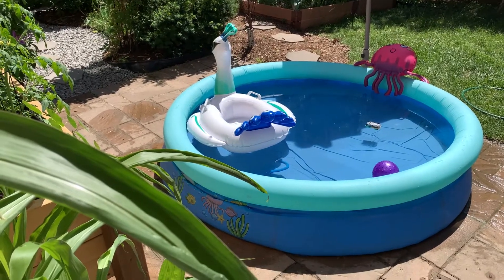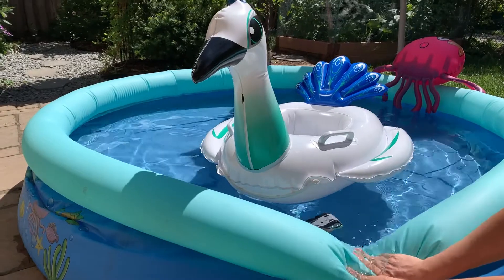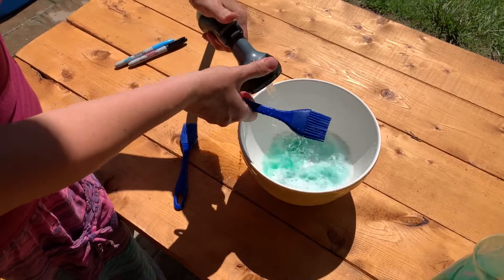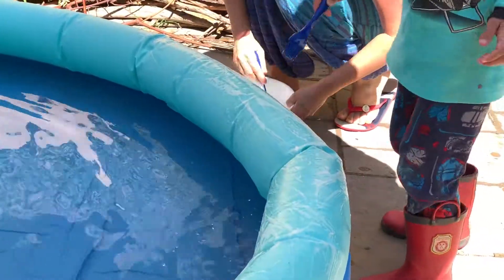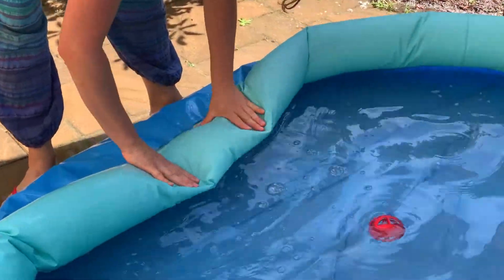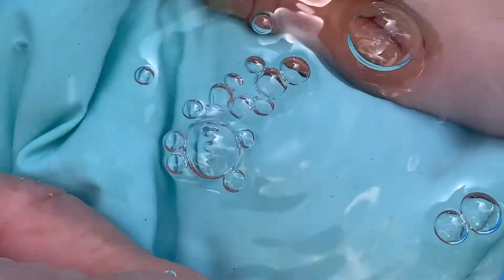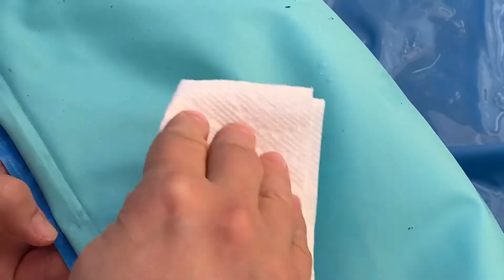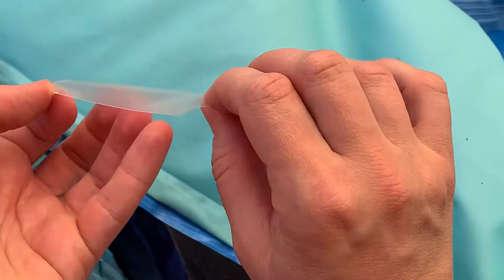Costco kid's pool leak detection and fix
Tried several options to fix a tiny leak in our Costco kid's pool. found the best solution!